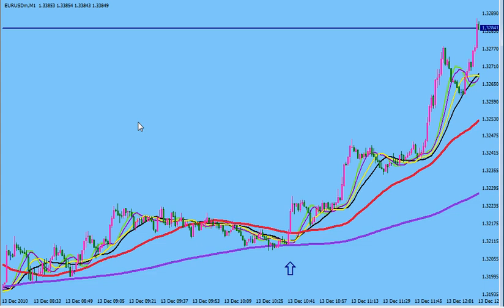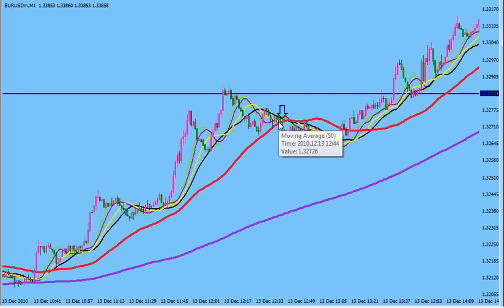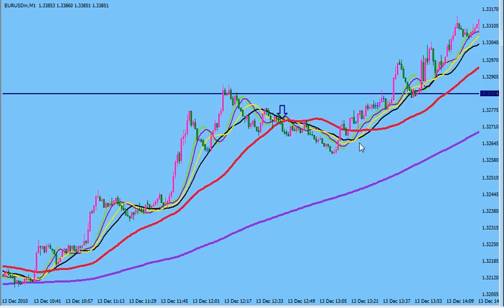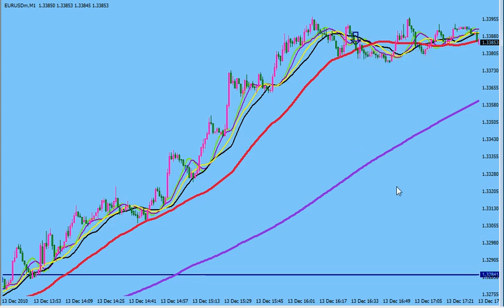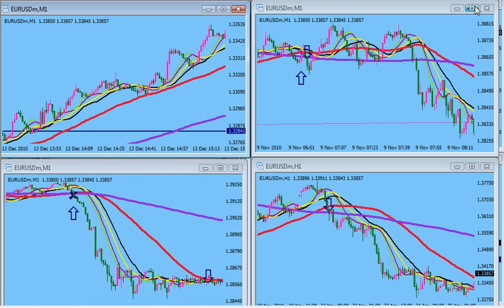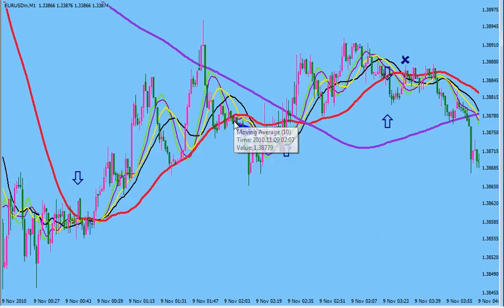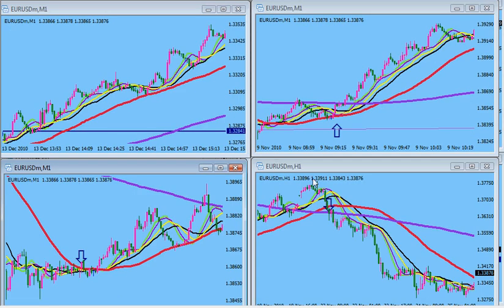Reading your chart part 4- Chart Secrets